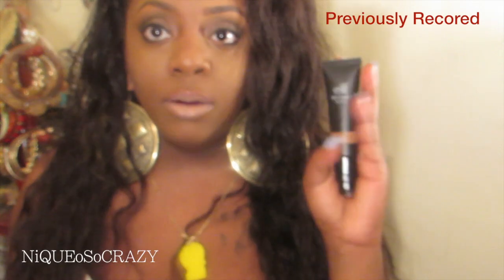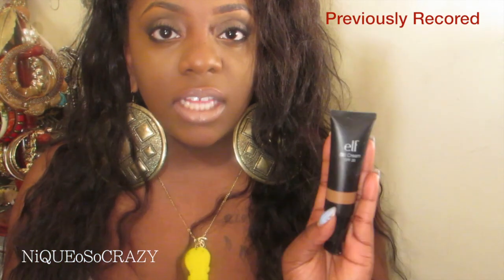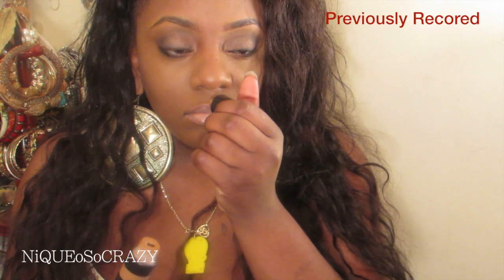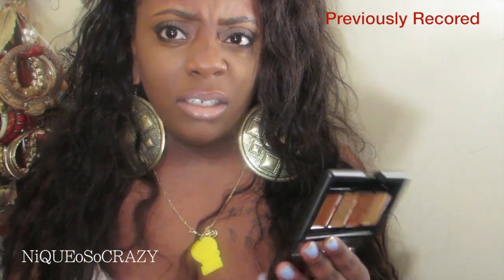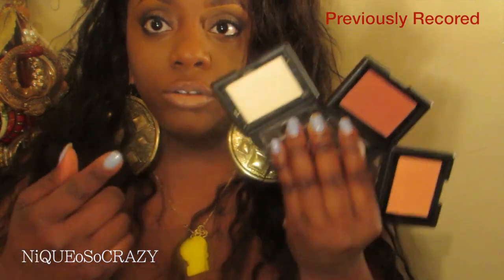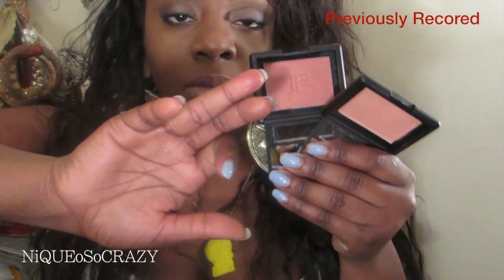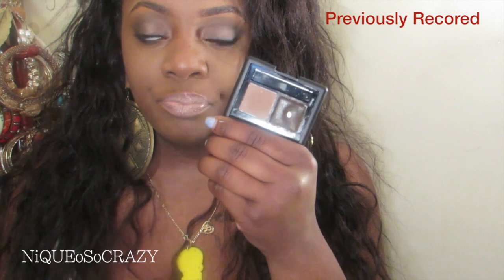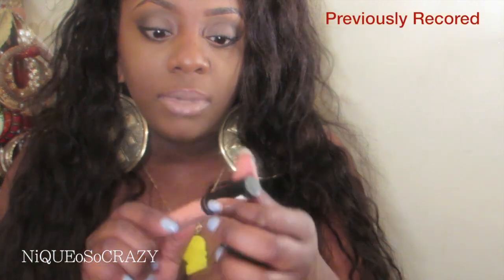Elf Makeup | Review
**ATTENTION**
UPLOADING SCHEDULE
       TWICE A WEEK

HAIR Info

Clothing

*Everything can be purchase on Amazon*
Camera- PowerShot SX50 HS
Edit Software- Final Cut Pro X & iMovie
Polaroid Macro Ringlight
Background D.Y.i (video coming soon)

I own all rights of the music playing in the background
If you interested in background music

Instagram Niqueosocrazy